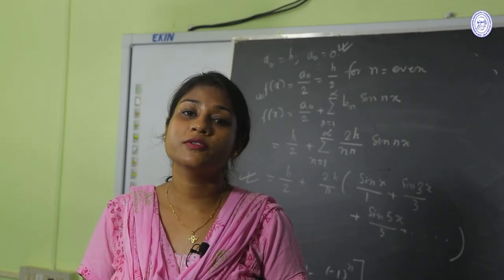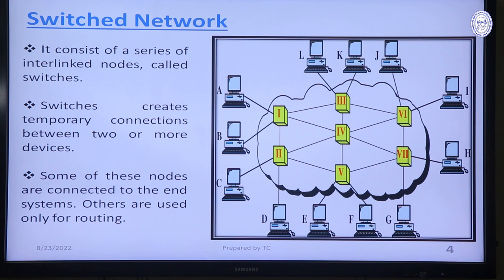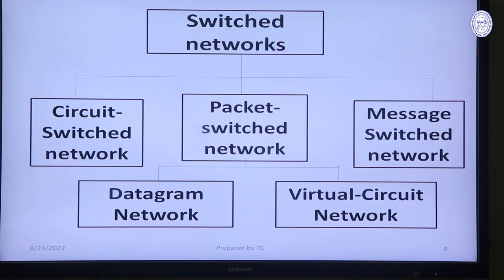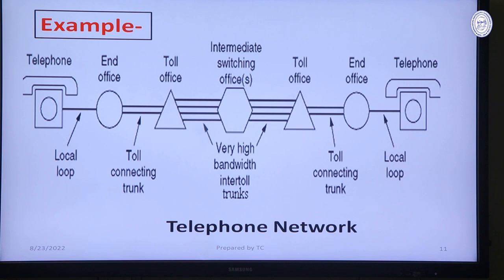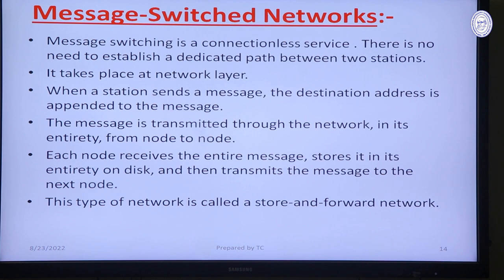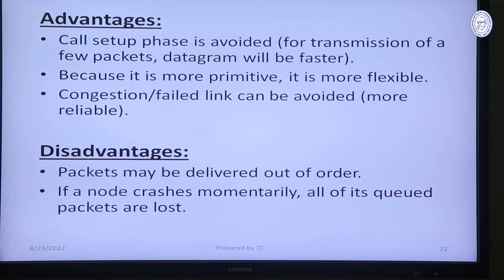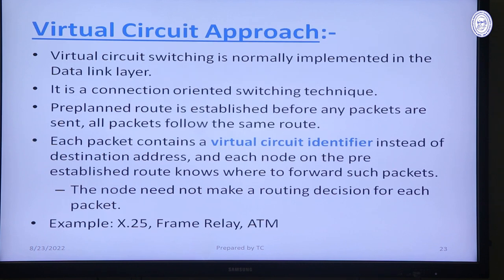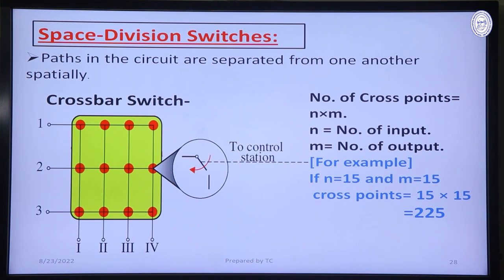COMPUTER SCIENCE (Sem-III) Lecture on Switching Techniques by Tumpa Chakraborty